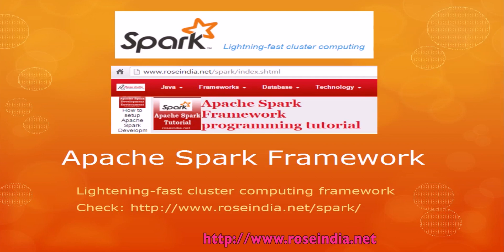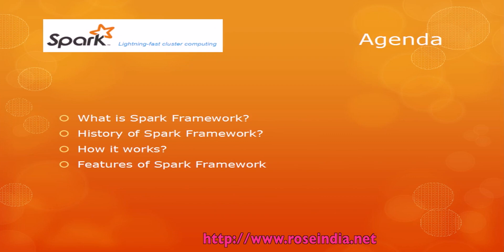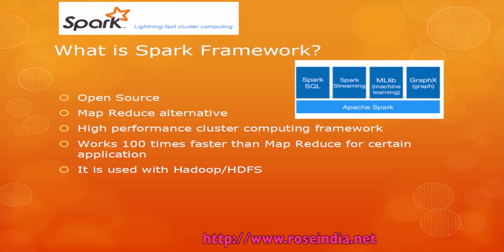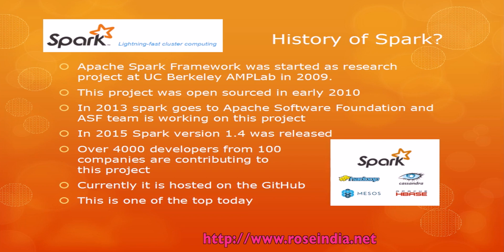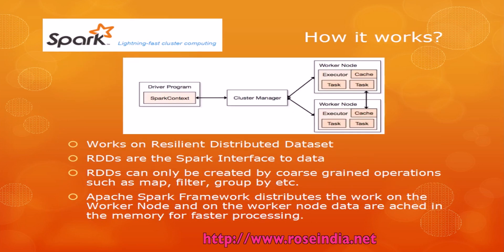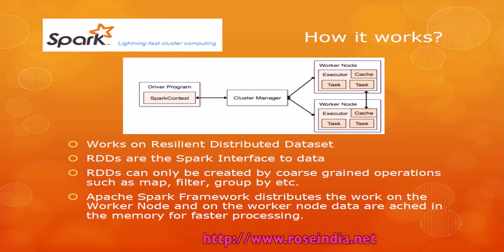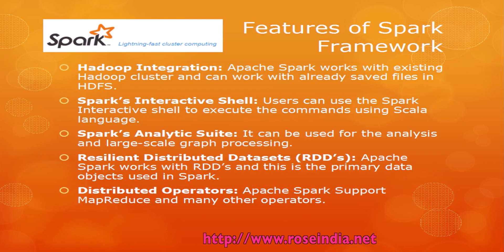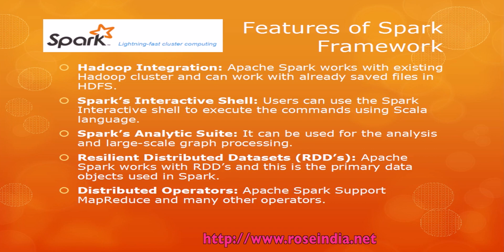Introduction to the Apache Spark Framework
This video tutorial is an Introduction to the Apache Spark Framework which is most popular project on Apache Software Foundation. This framework is redesigned for faster Big Data processing and works with the existing Hadoop cluster.
This tutorial is for online training on the Apache Spark Framework and the tutorials are also supported with example code which you can download from our